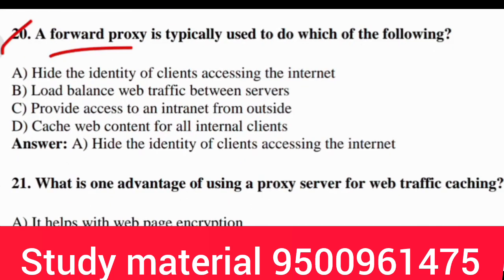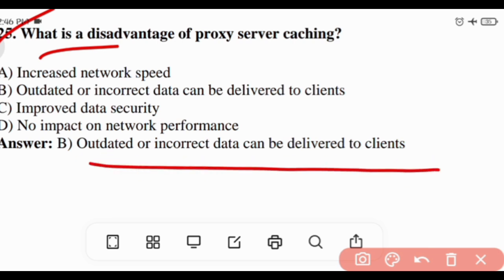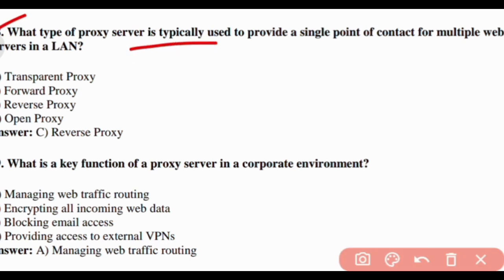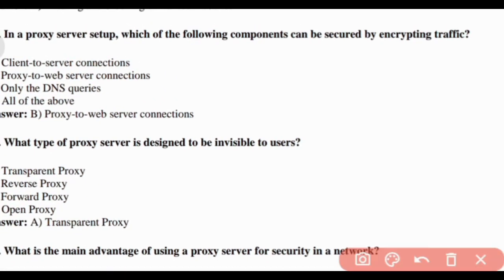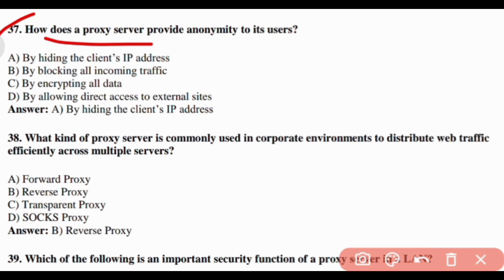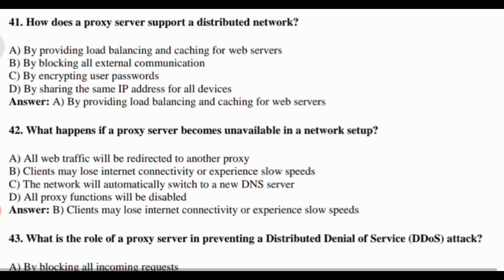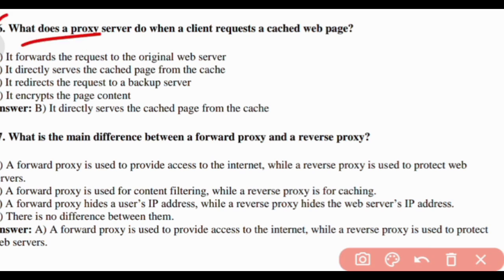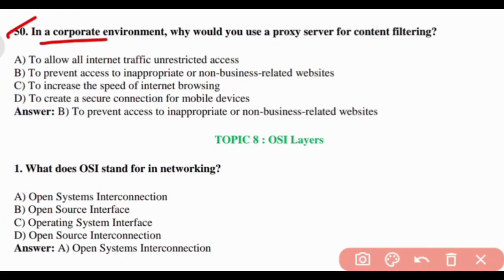Topic 7- LAN PROXY SERVER.. important questions